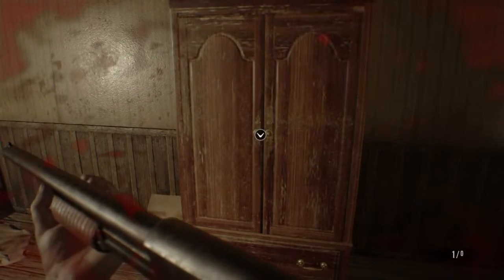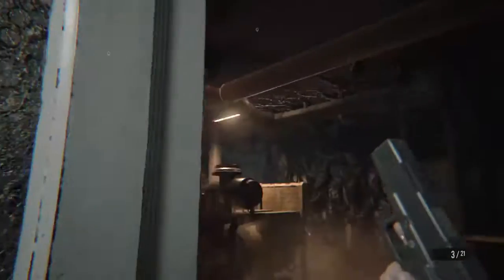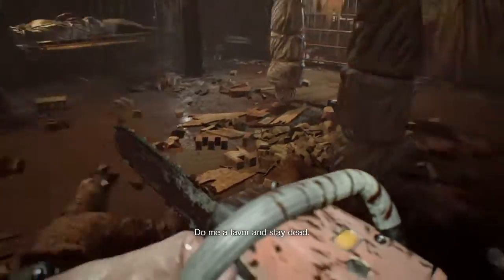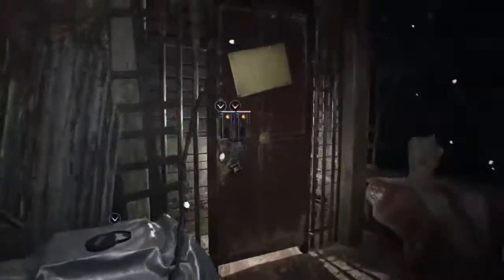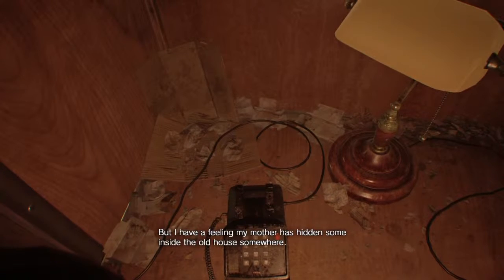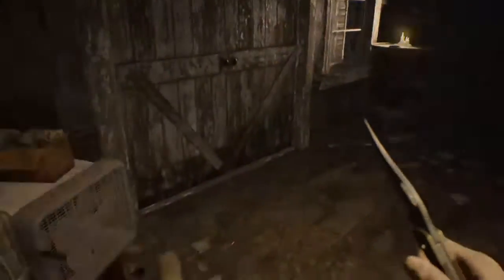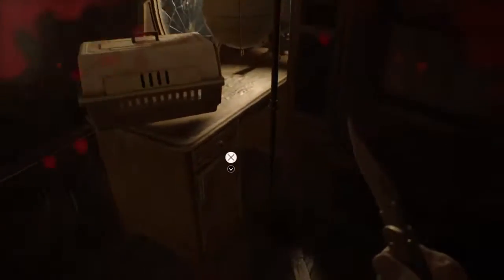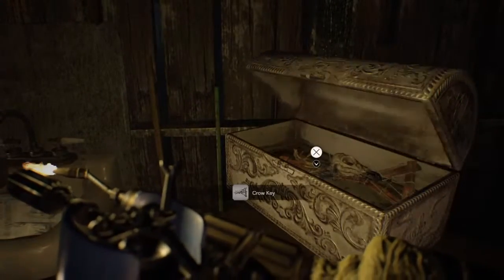Re7 part 4 shotgun bang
Gameplay live I'm a small YouTuber that wants to make a difference to make people happy when they watch my videos and I want that spread so can you guys and girls join me on the way tell me some funny jokes play some fun games and even vlog and sub please so the more people that know me the more get to have fun